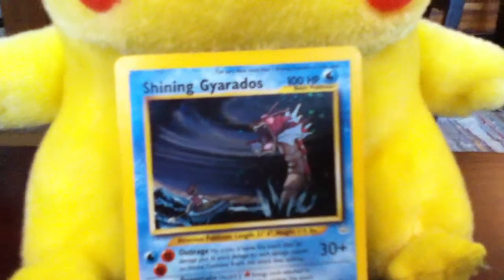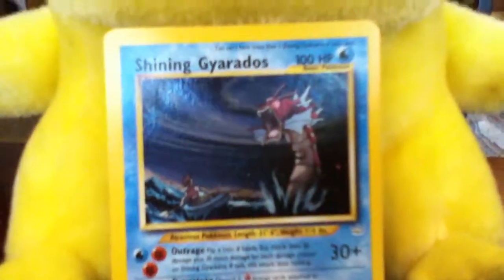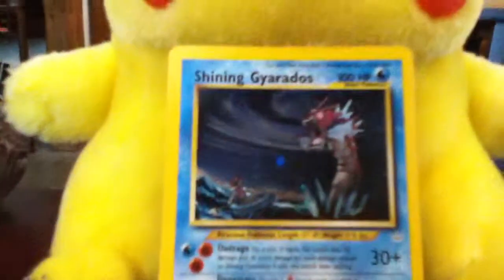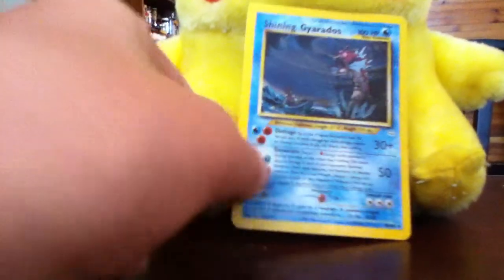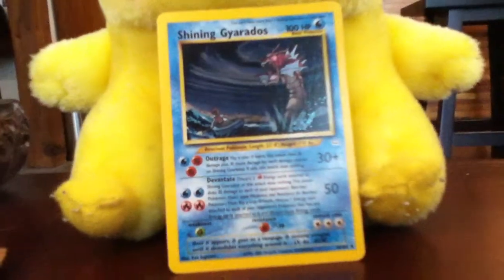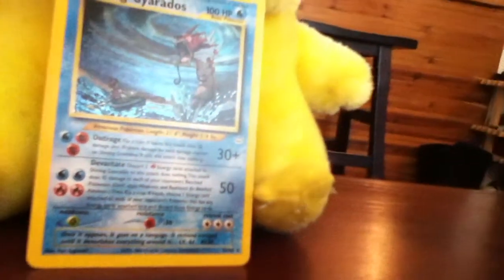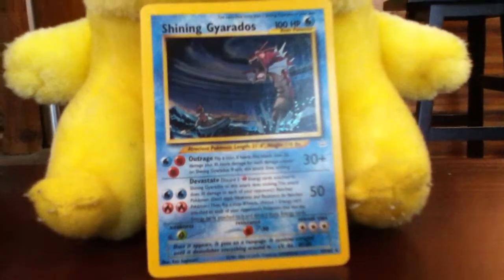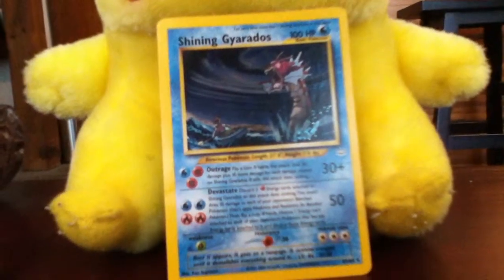Rare Pokemon Card: Shining Gyarados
This is my pokemon card shing garydos this is my first video thnx for watching